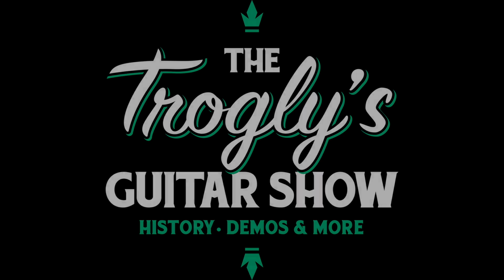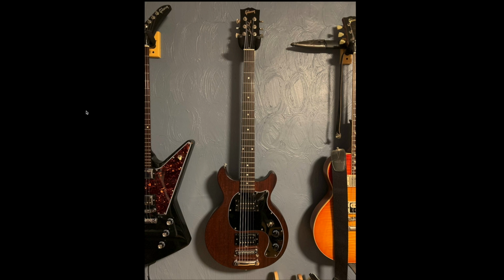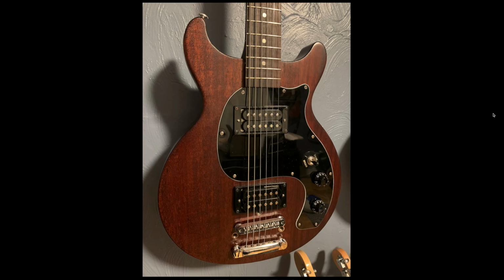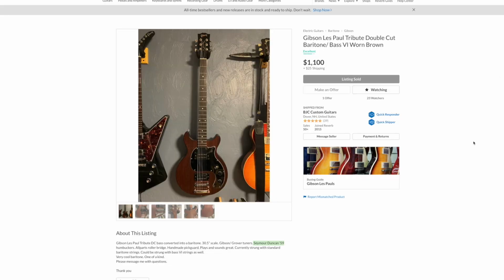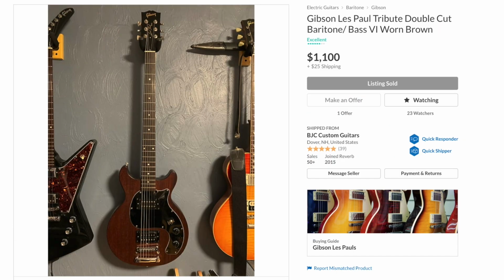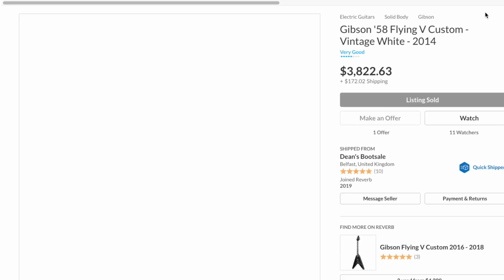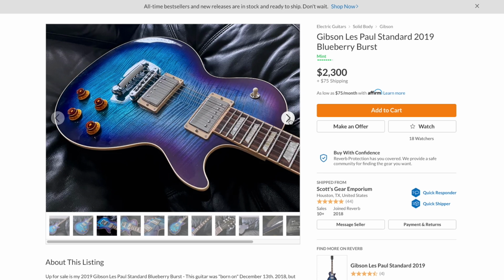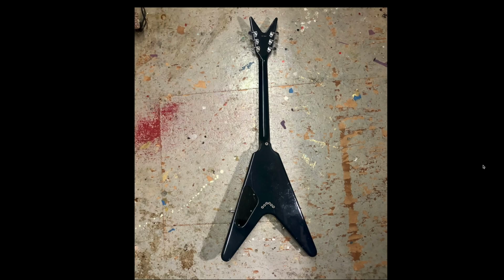Can You Turn a Bass into a Guitar? | D.I.Y. Gibson Bass VI Conversion | WYRON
📚 Description: This person converted a Gibson Les Paul Special DC Bass into a Gibson Bass VI 30.5" Baritone guitar! This was quite the bold modification... but I've got to say - I like it!